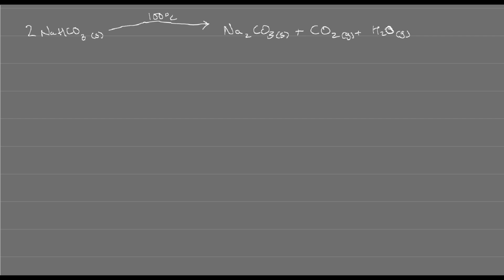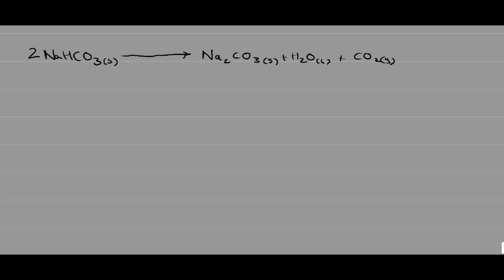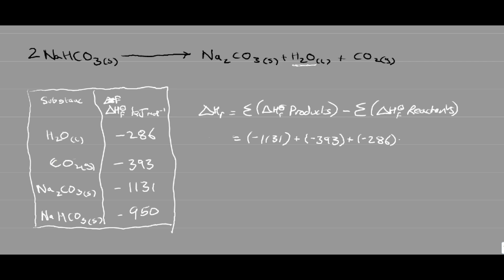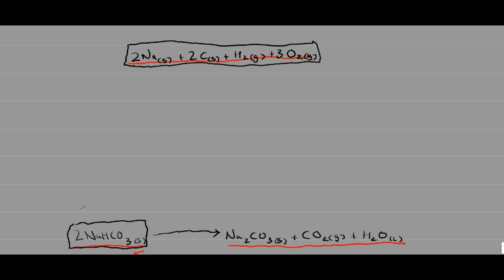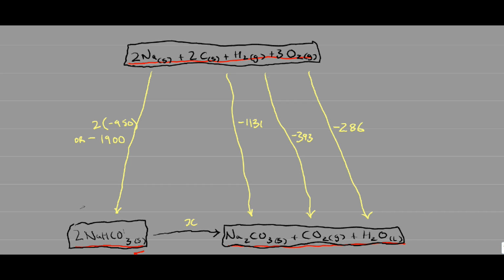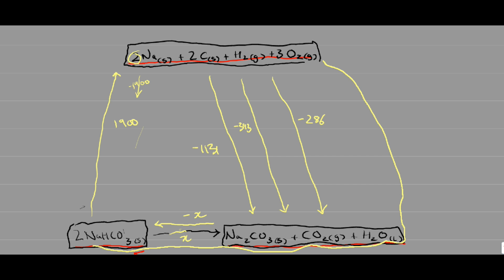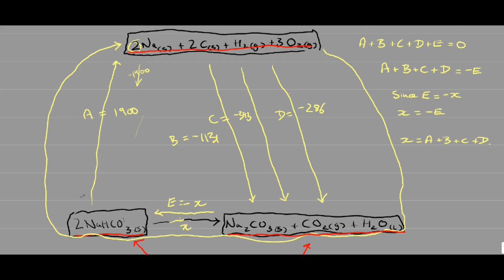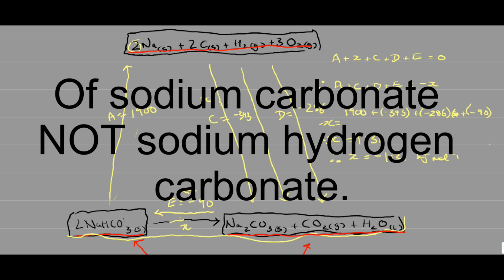AS Level Chemistry Energetics 2